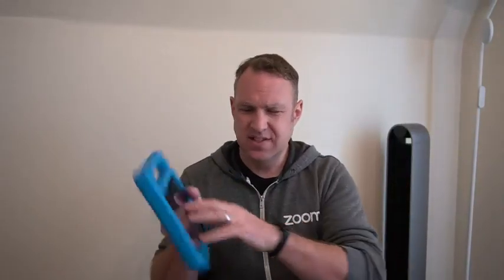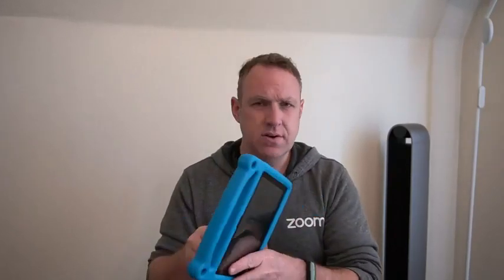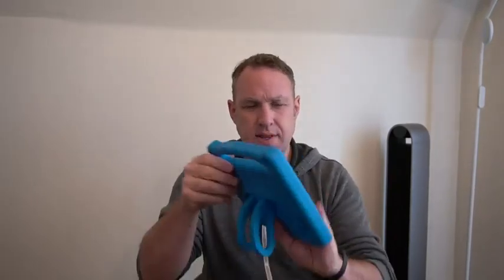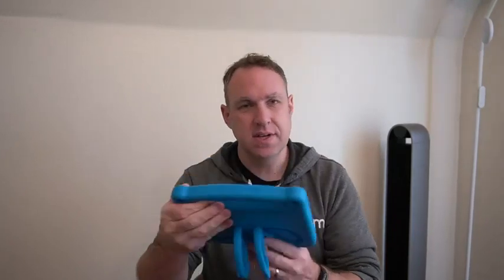Amazon Fire HD 8 tablet 8 (2020) | Budget Tablet Unboxing & Tour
Enhanced performance - Updated hexa-core processor for more responsive performance (up to 30% faster than previous gen Fire HD 8).
All day battery life - Up to 13 hours of reading, browsing the web, watching videos, and listening to music at home and on-the-go.
Stream or download your favorite shows and movies from Prime Video, Netflix, Disney+, and HBO. Enjoy your favorite content from Facebook, Hulu, Instagram, TikTok, and more through Amazon’s Appstore (Google Play not supported. Subscription for some apps required).
Fire HD 8 offers 8" HD display and 2 GB RAM. Choose from 32GB or 64GB (up to 1TB of expandable storage via microSD card). New design is thinner and lighter than previous gen. Screen made with strengthened aluminosilicate glass. As measured in tumble tests, Fire HD 8 is twice as durable as Apple iPad mini (2021).
Do more with Alexa - Ask Alexa to listen to music, get news and weather, update shopping lists, and set reminders. Control your smart home, or ask Alexa to make video calls to friends and family with apps like Zoom.
Amazon Kids offers easy-to-use parental controls on Fire tablets.